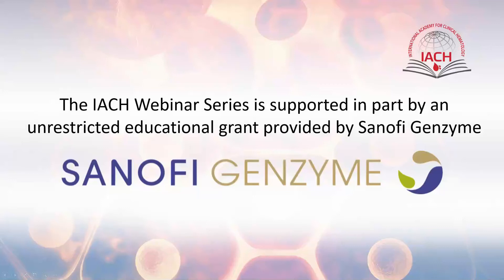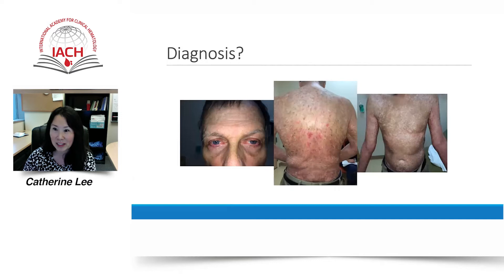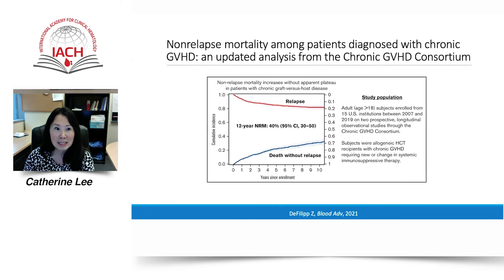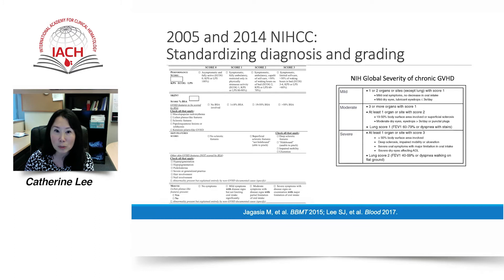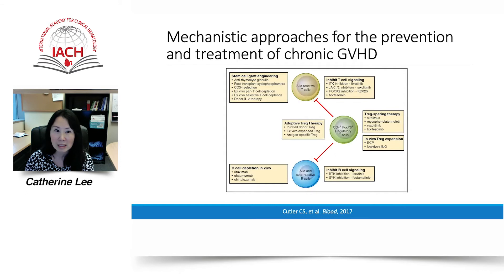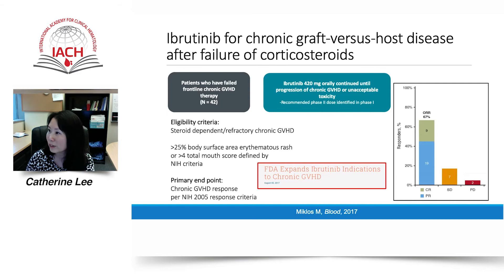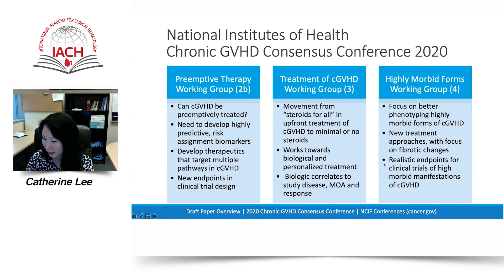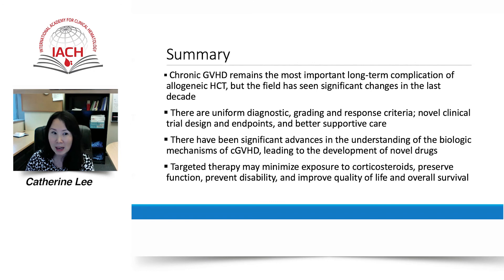Updates in Chronic Graft-versus-Host Disease (GVHD) Management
Speaker: Catherine J. Lee